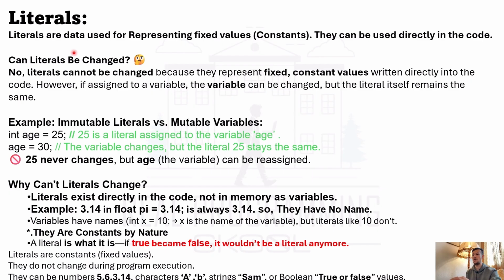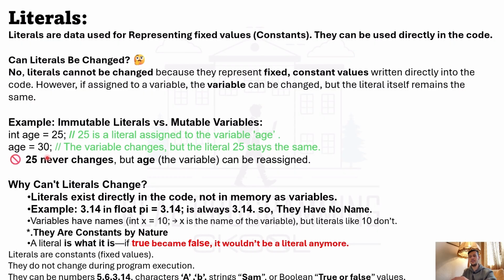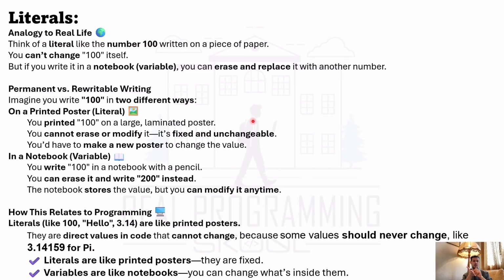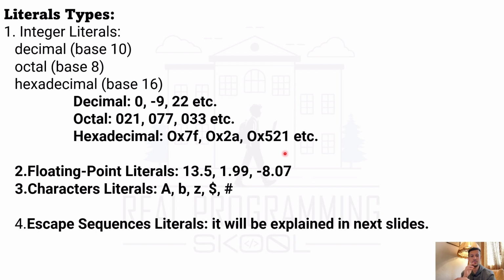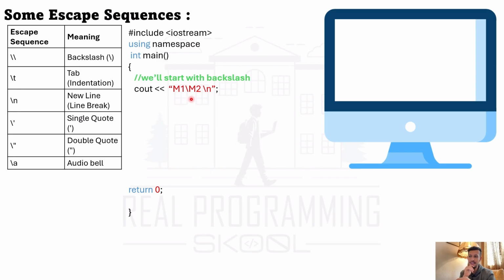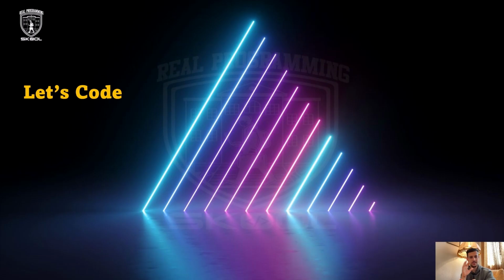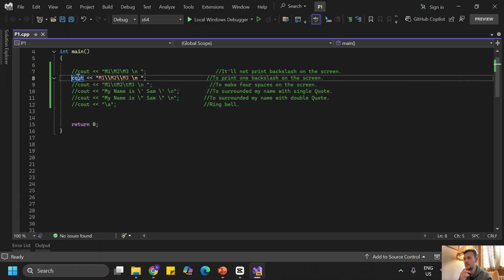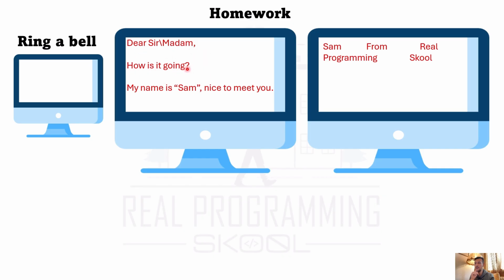C++ Literals & Escape Sequences ( \\, \", \', \t, \a) | Beginners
📢 Join the Real Programming Skool community on Telegram:
(Discussions, questions, roadmap updates, and learning together)

In this lesson, you’ll learn what literals are in C++ and why they don’t change by themselves (we store literals inside variables).

Then we cover the escape sequences you need at this beginner track and how to print special characters correctly inside strings and characters, including:
- \\   (print a backslash)
- \' \'  (print a single quote)
- \" \" (print a double quote)
- \t  (tab often used for spacing/alignment in output)
- \a  (alert/beep on some systems)

Homework (important):
At the end of the lesson, you’ll get a small homework task to practice literals and these escape sequences by yourself.

As always: slides first (concept), then Visual Studio practice (examples).